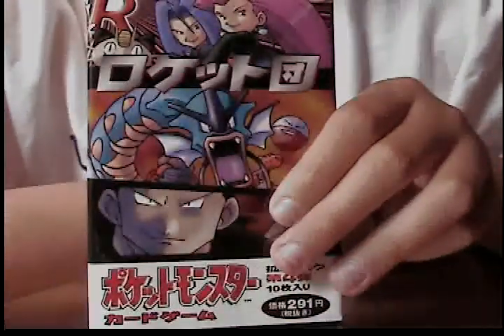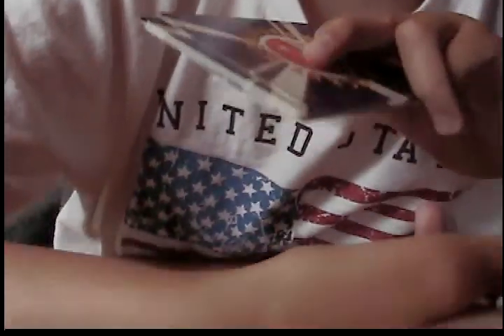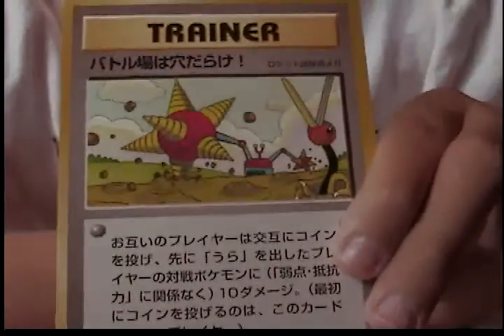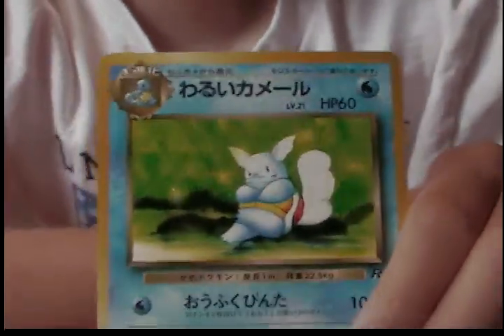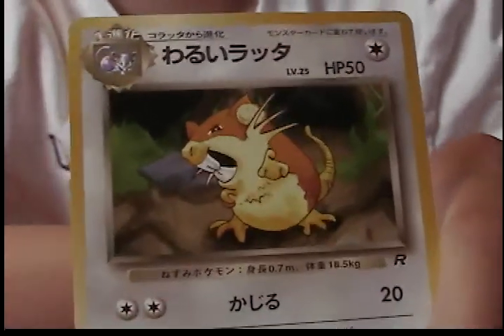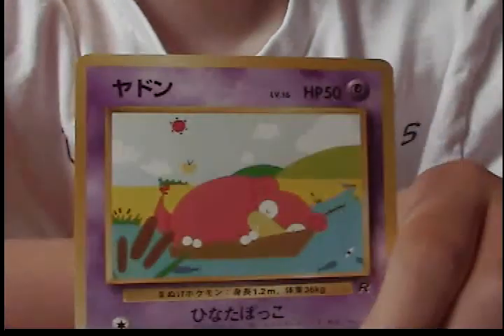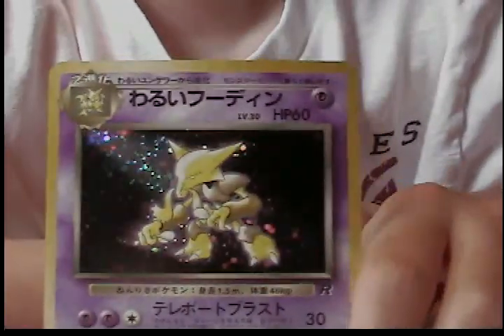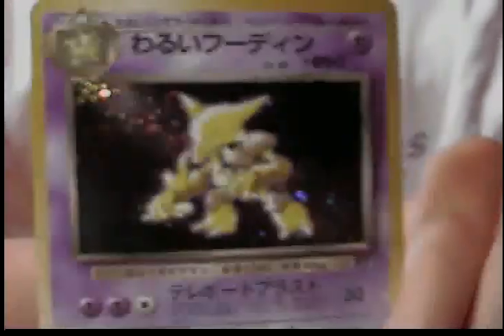Opening 1 Japanese Team Rocket Booster Pack